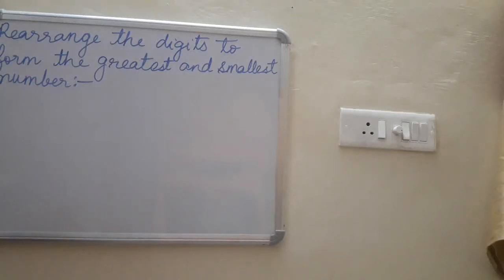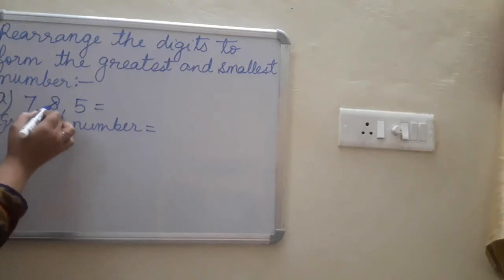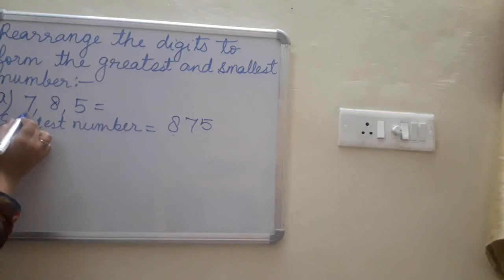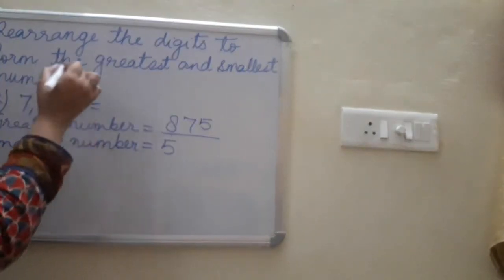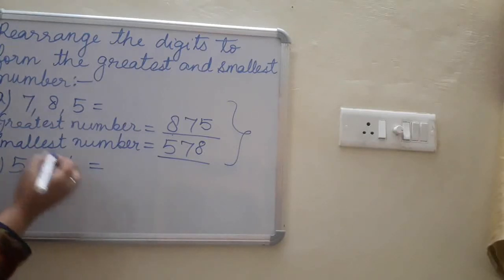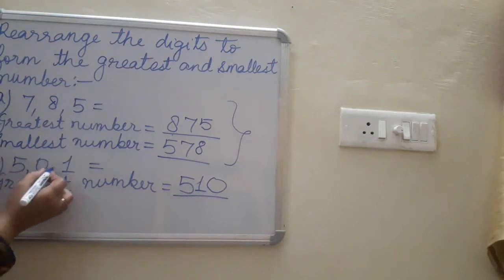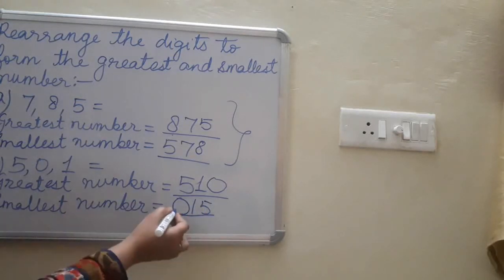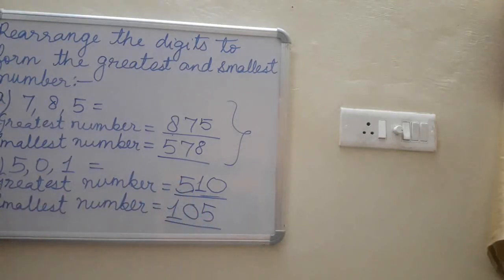Maths : Rearrange digits to form Greatest and Smallest numbers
Here is the Explanation of how to rearrange the given digits to form the greatest & the smallest number.

Class-1.